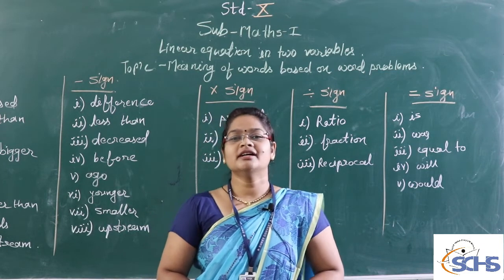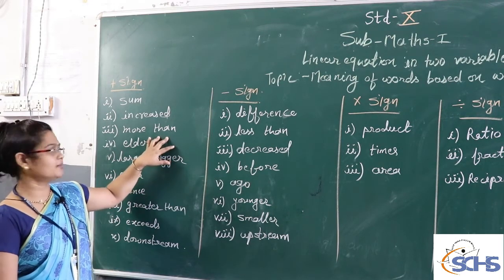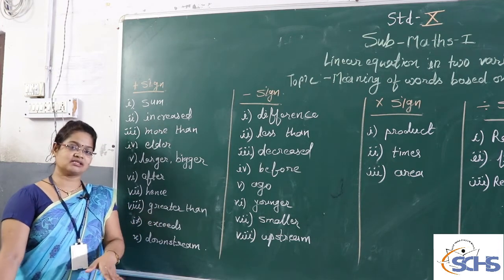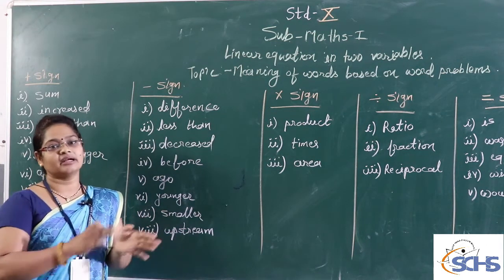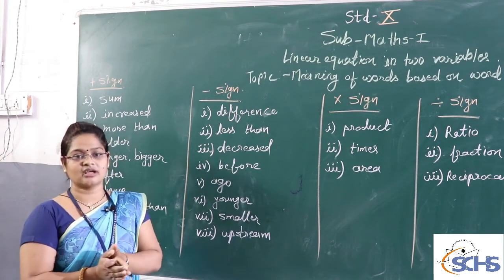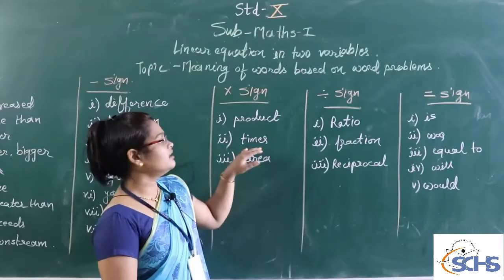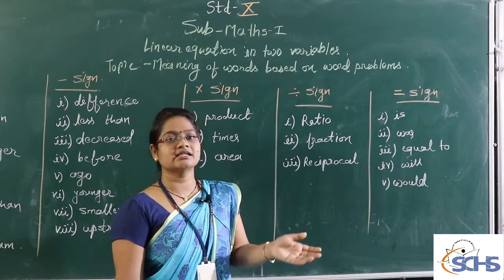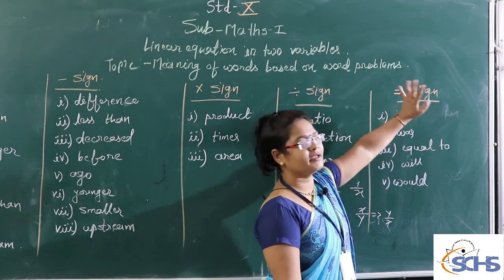10th Standard - Mathematics - 1. Linear equation in two variables (Part 3)